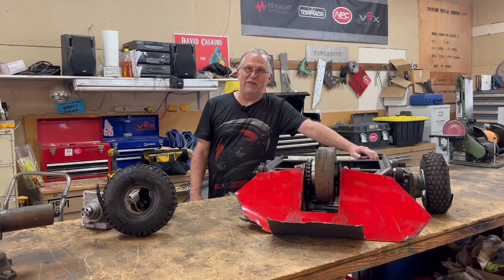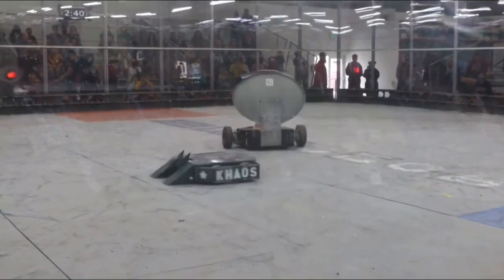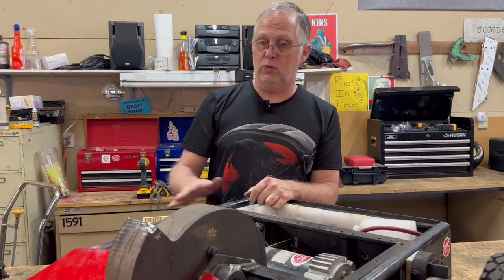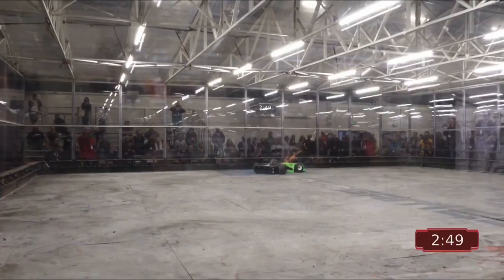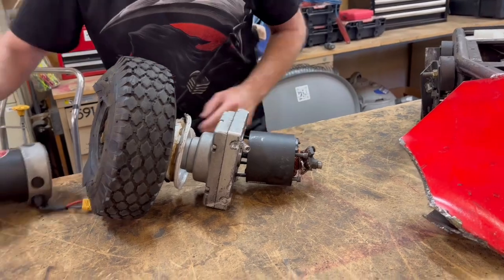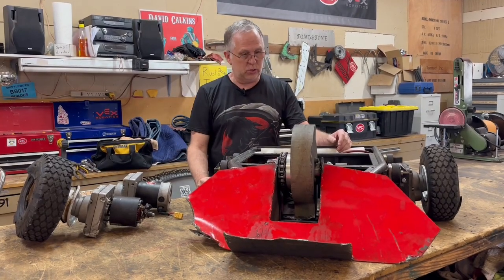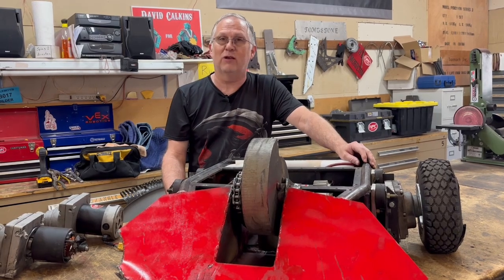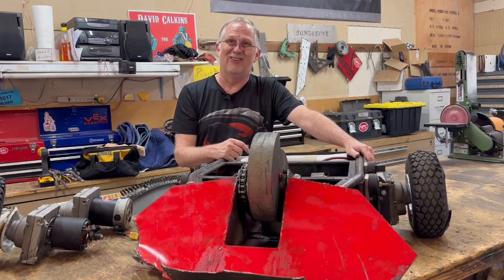Stink Eye 2023 - Final Damage Report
A look at Stink Eye's event and final damage report, from this year's RoboGames event.